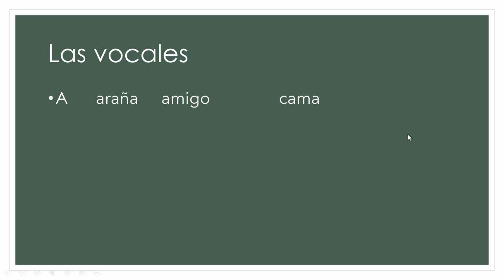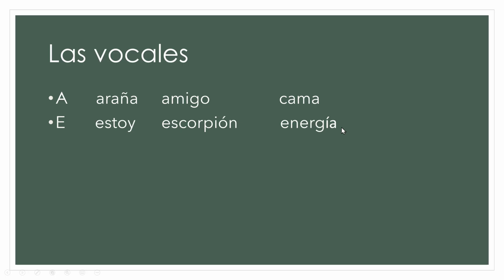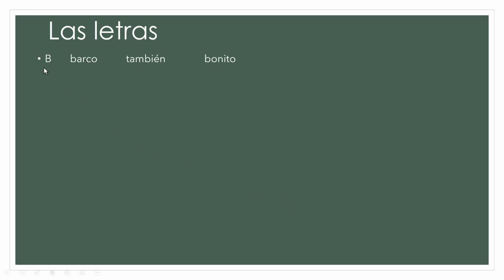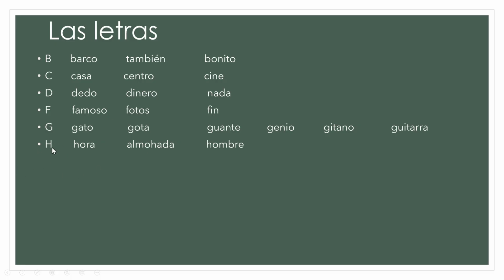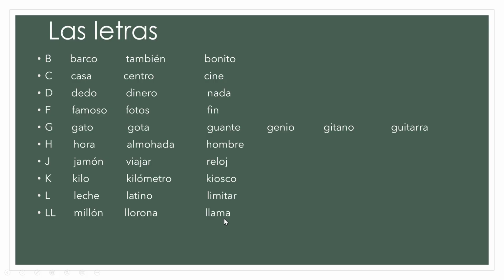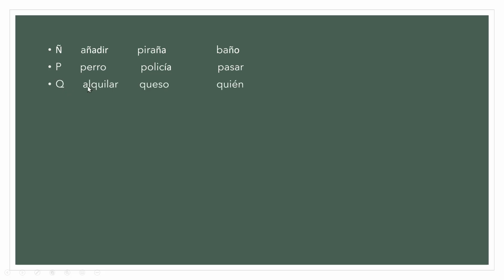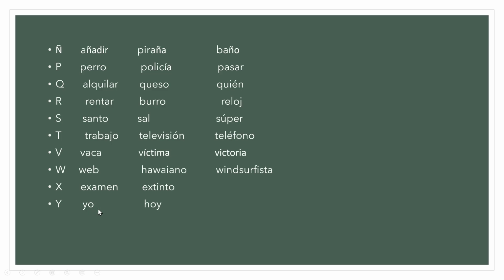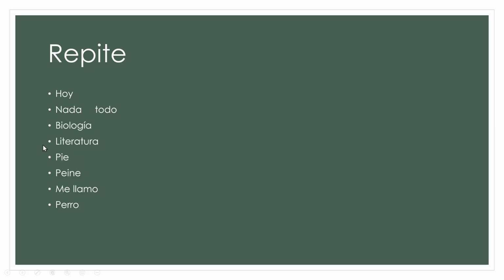El alfabeto en espanol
Learn the alphabet in Spanish. Once you learn the sounds of the letters in Spanish, you will be able to read Spanish. Learn how to pronounce the vowels in Spanish. Learn open amd closed vowels. Learn how some consonants have more than one sound in Spanish depending on what vowel is next to them. For example: ga versus ge. Learn to ignore the letter H when reading Spanish. Learn how some letters have a different sound depending on where the Spanish speaker is from.